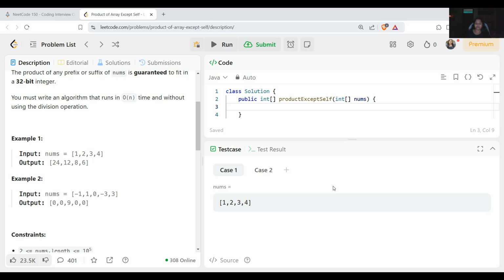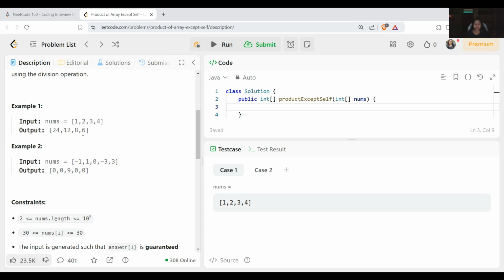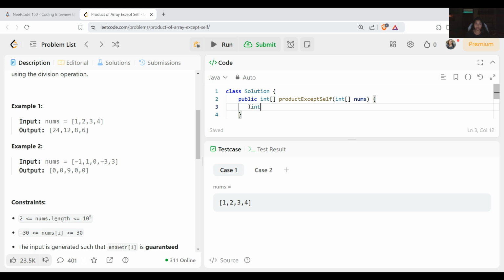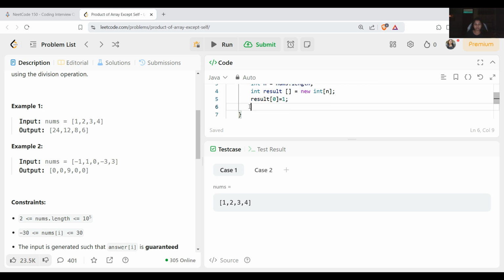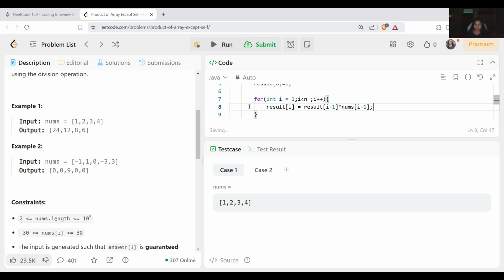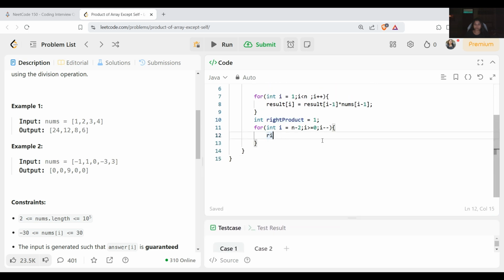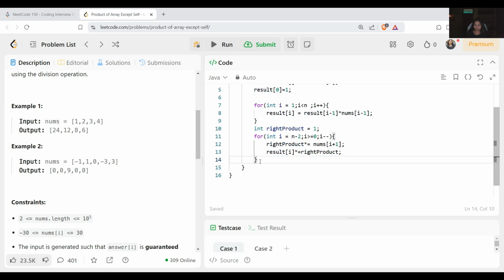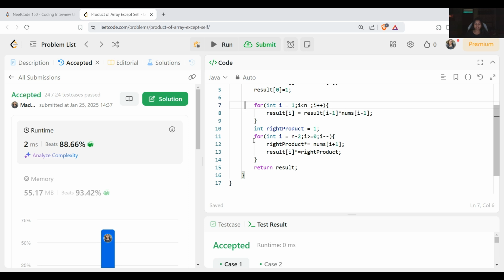LeetCode: Product of Array Except Self | Optimized Solution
In this LeetCode challenge, we solve the Product of Array Except Self problem with an optimal approach. The goal is to return an array where each element is the product of all elements in the original array except the one at that index, without using division.

Solution Explanation:

Left Products: We calculate the product of all elements to the left of each index and store it in the result array.
Right Products: In a second pass, we calculate the product of all elements to the right of each index and multiply it directly into the result array.
This solution ensures O(n) time complexity and O(1) space complexity, optimizing both efficiency and memory usage.